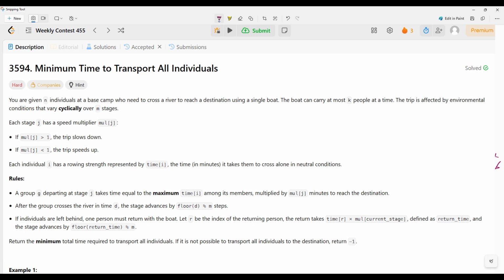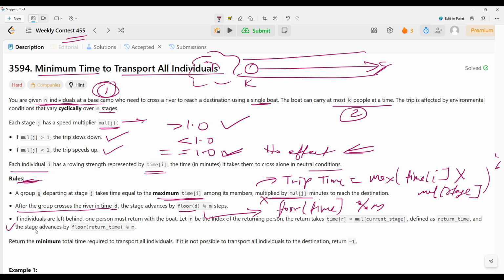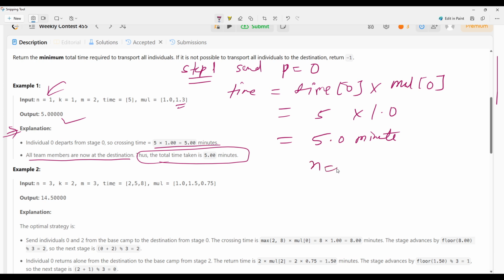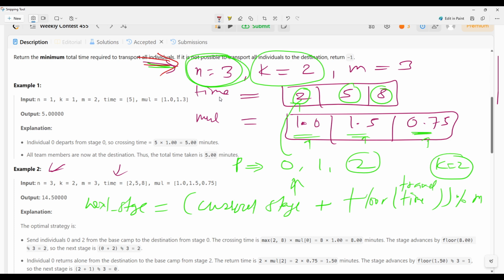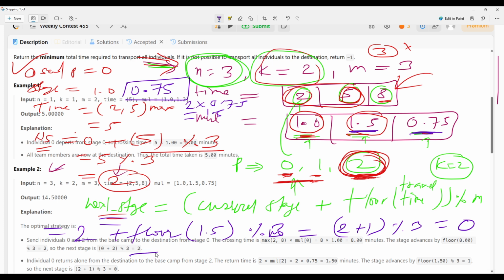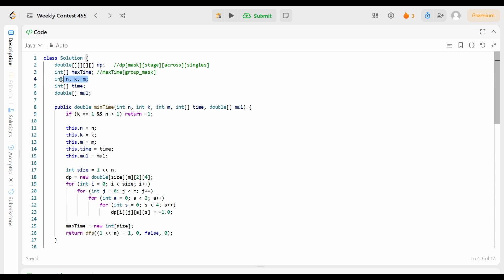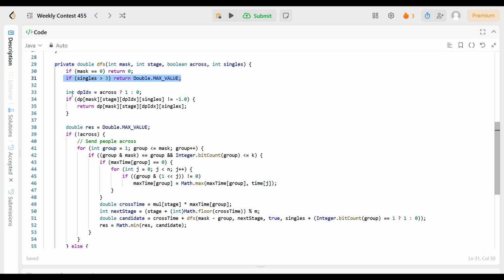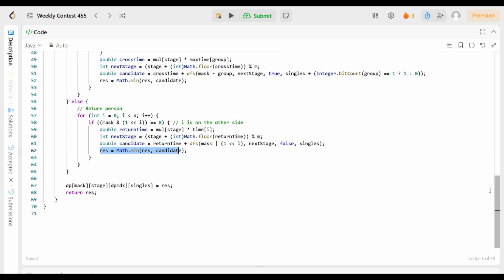Minimum Time to Transport All Individuals - Leetcode 3594 Java DP Bitmask Solution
Learn how to solve Leetcode 3594 - Minimum Time to Transport All Individuals using Java with dynamic programming, bitmasking, and memoization. Step-by-step explanation with dry run, intuition, and optimized solution.